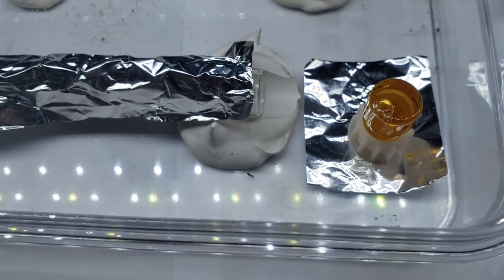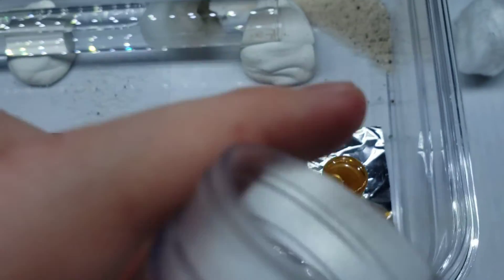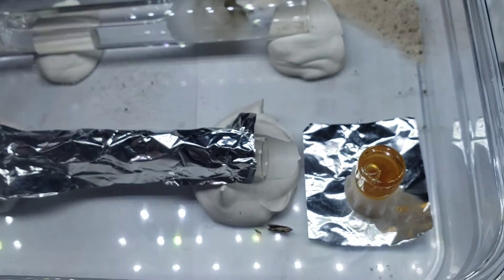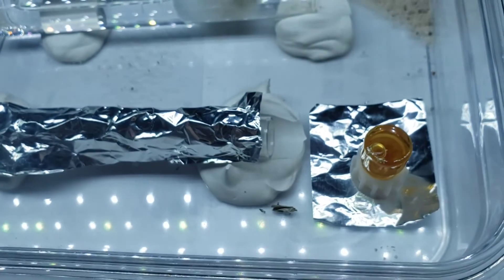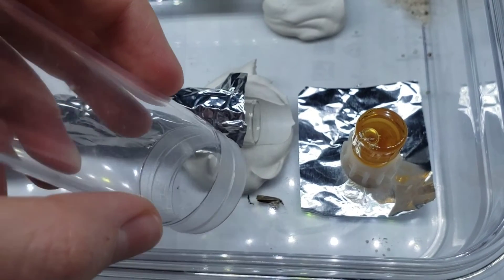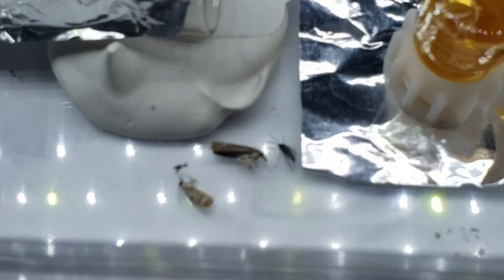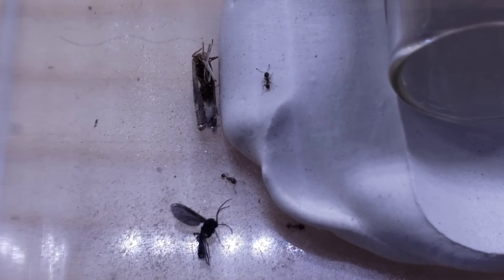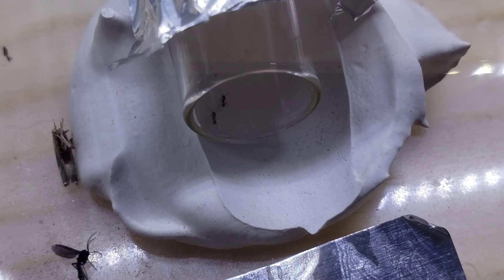Feeding my big Pheidole ants